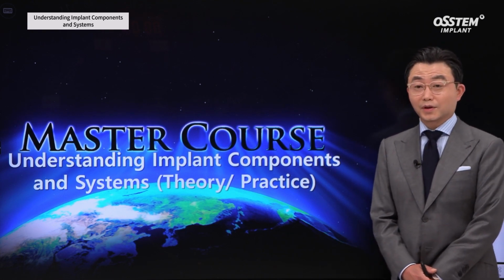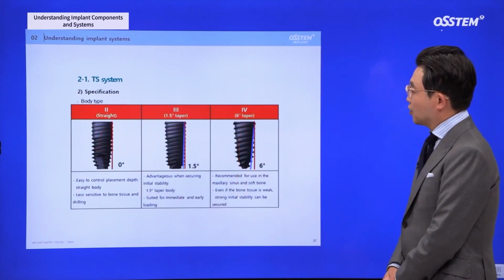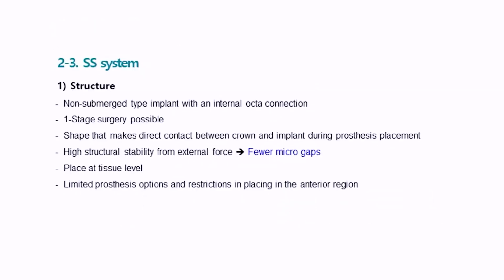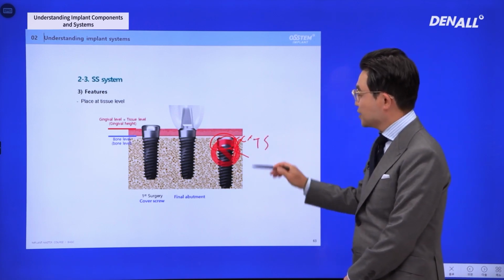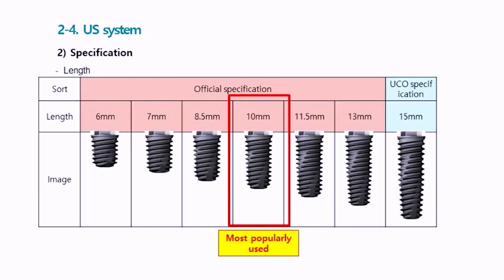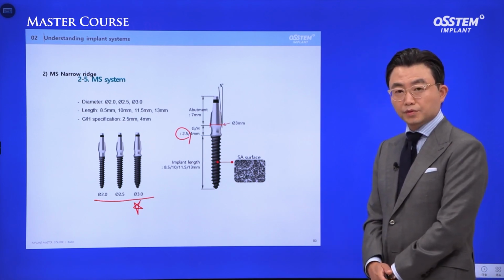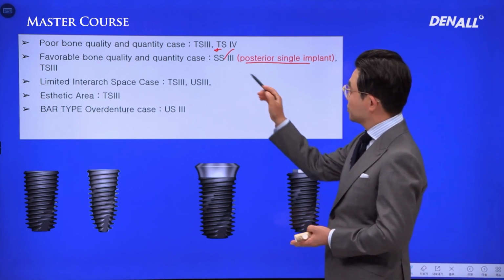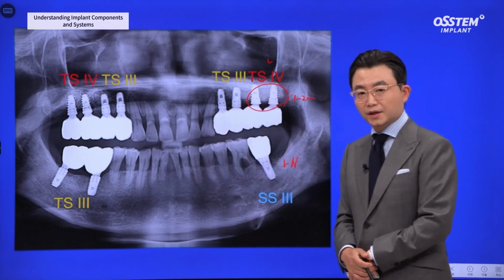[Master Course Season2 - BASIC] ep 2. Understanding implant components & systems (theory / practice)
Understanding implant components & systems (theory / practice)